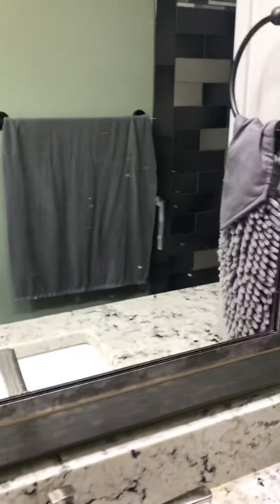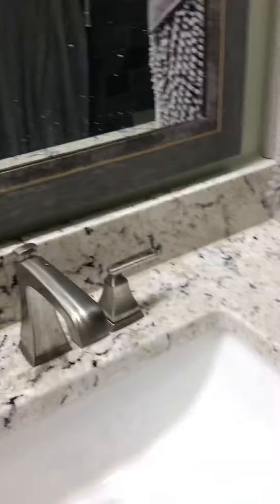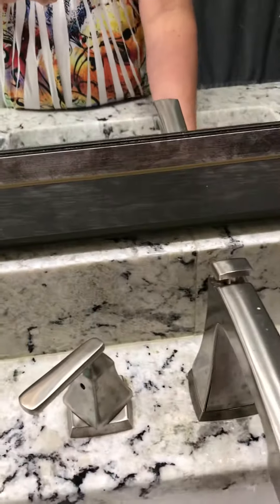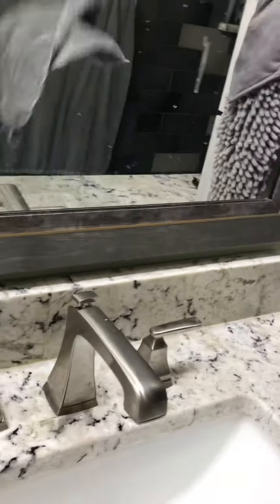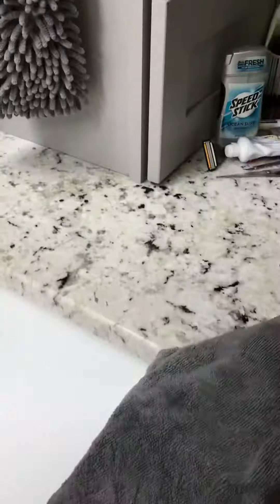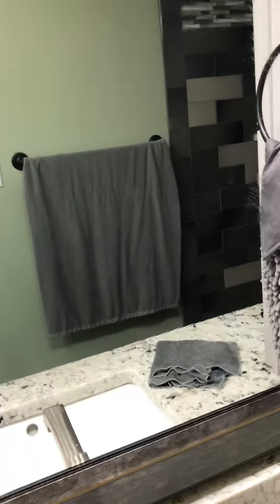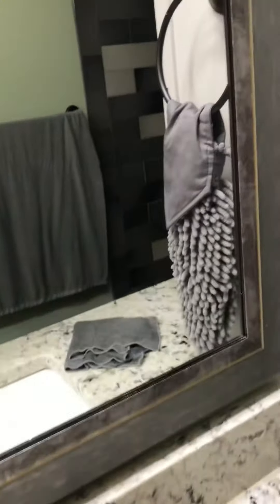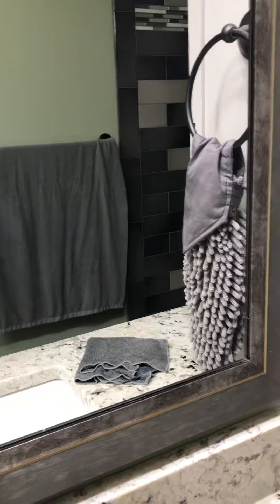The Basic Package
This video shows how well the in EnviroCloth and window cloth from Norwex work together with just water to get a streak free shine on a glass surface! babs Tickner Norwex Independent Sales Consultant